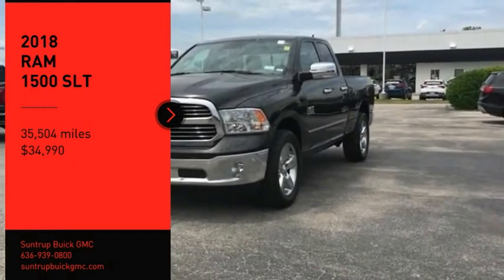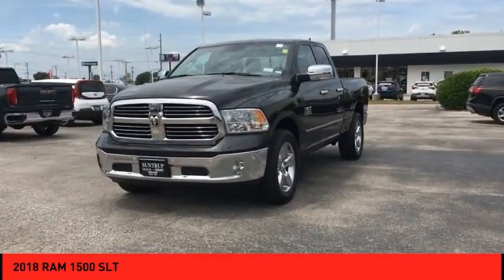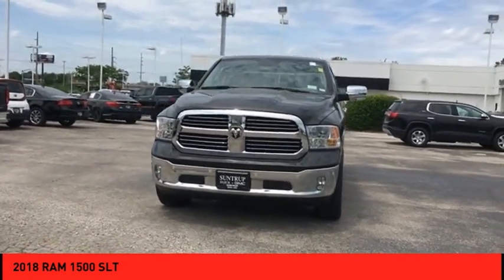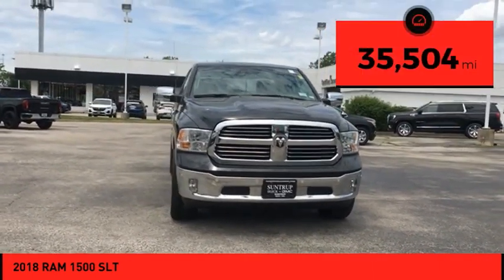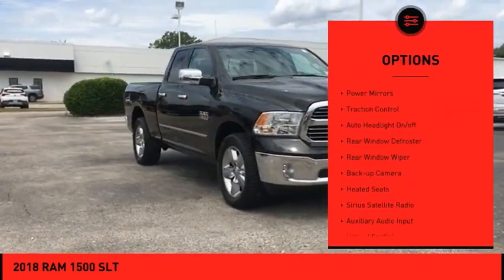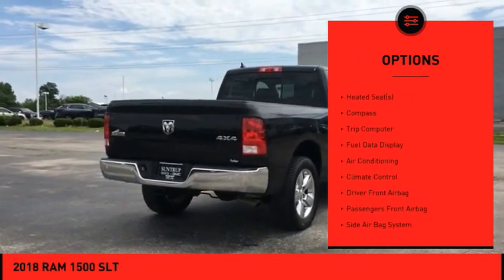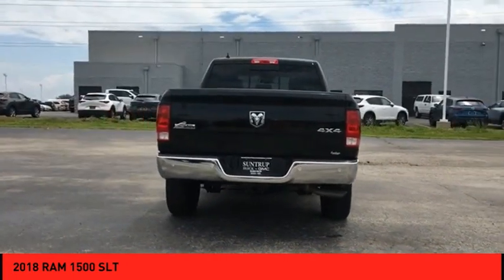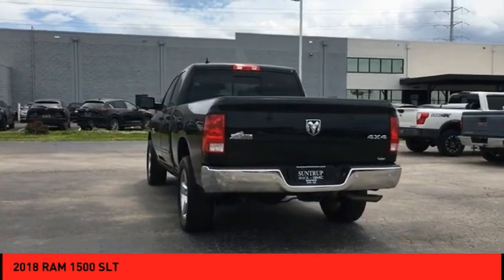2018 RAM 1500 St. Peters MO P5529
2018 RAM 1500 SLT

If you're looking for a smooth ride, look no further than this 2018 RAM 1500 SLT with a backup sensor, backup camera, heated seats, stability control, traction control, Sirius satellite radio, side air bag system, and digital display.  It has a 6 Cylinder engine.  We're offering a great deal on this one at $34,990.  This quad cab 4x4 is one of the safest you could buy. It earned a crash test rating of 4 out of 5 stars.  The exterior is a sharp black clear coat.  The vehicle comes with Bluetooth, letting you access your electronics hands free.  Interested? Call today to take this vehicle for a spin!